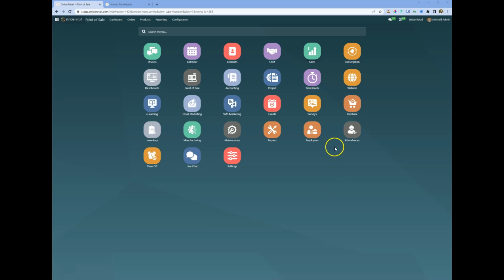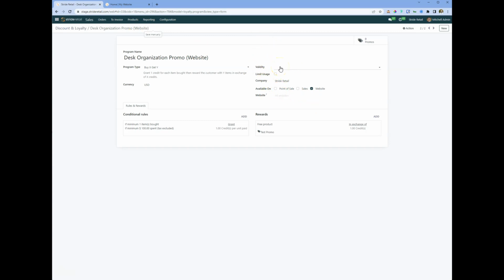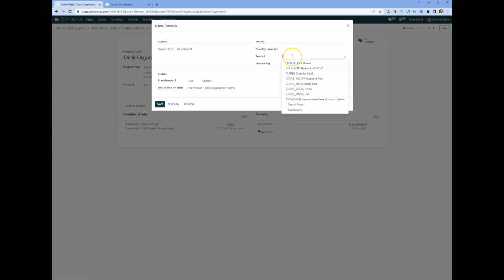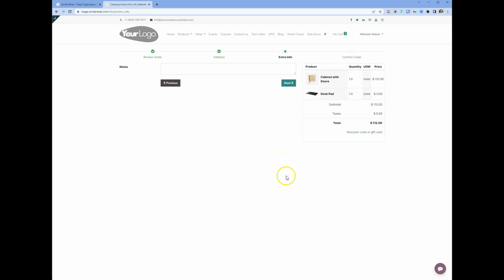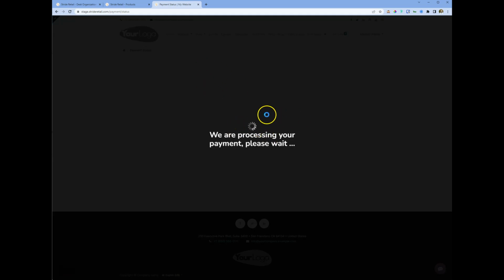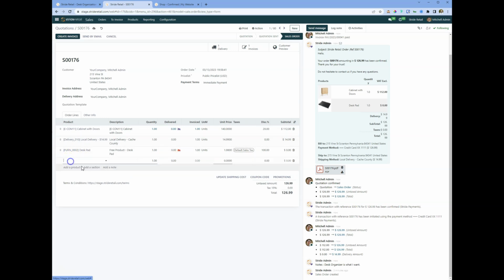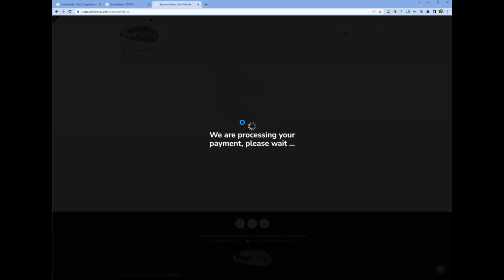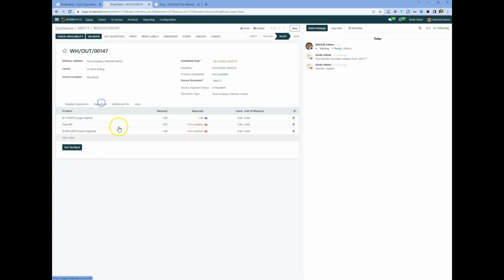Buy X get Y - Website Promo